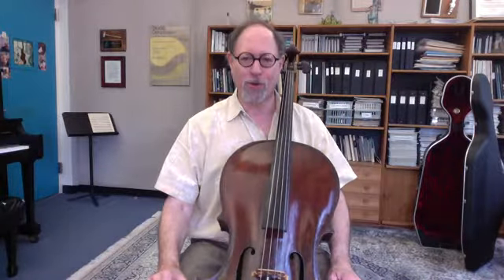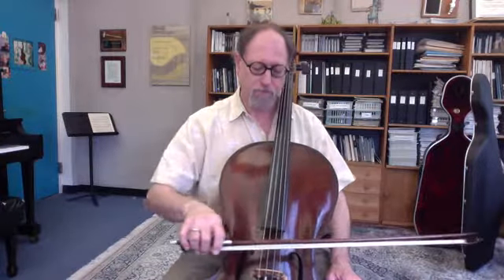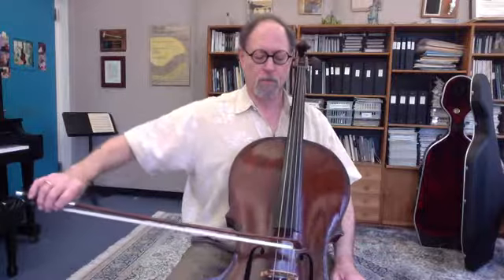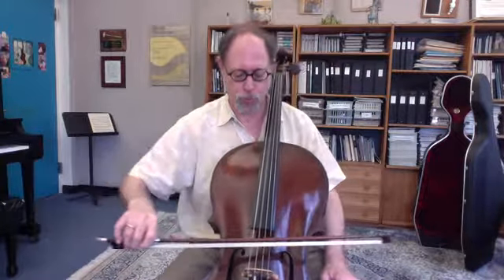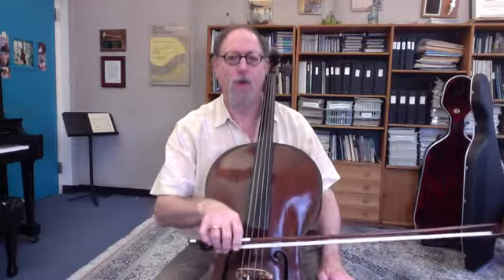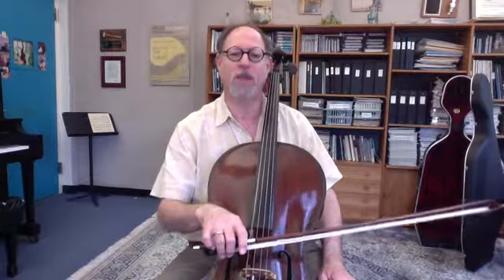Warm-Ups Blog 12 - 4 Practicing breathing with scales